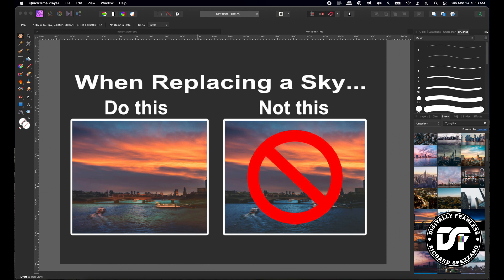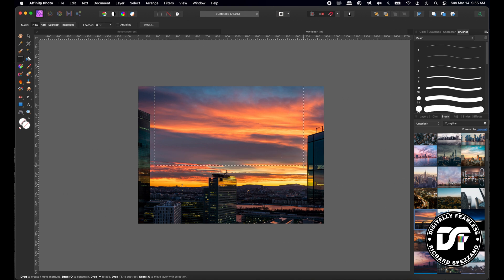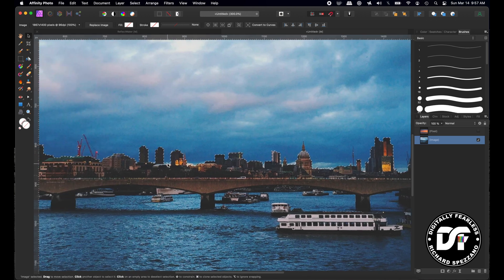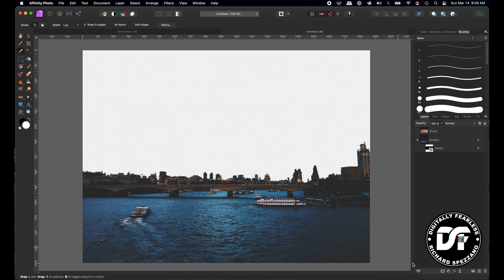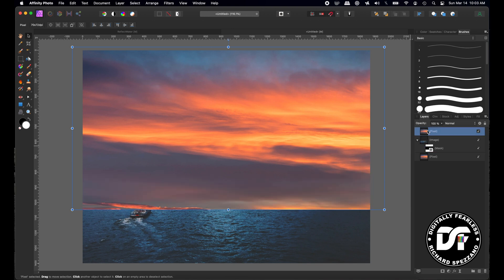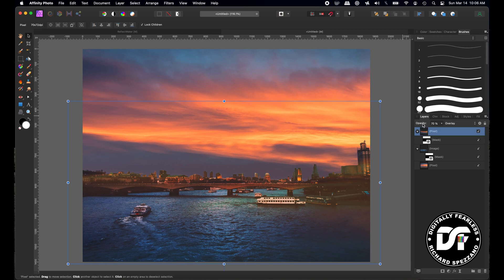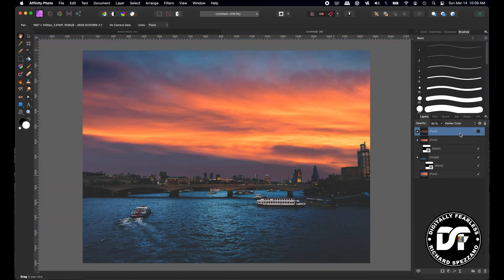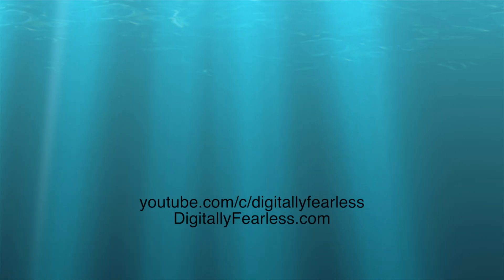Sky replacement Affinity Photo tutorial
Many beginners replace the sky forget about how it affects the rest of the photo. In this Digitally Fearless Affinity Photo tutorial I show how the sky affects the whole photo in real life and how you can show this in your photo manipulation.

Digitally Fearless YouTube Channel:
Youtube.com/c/digitallyfearless